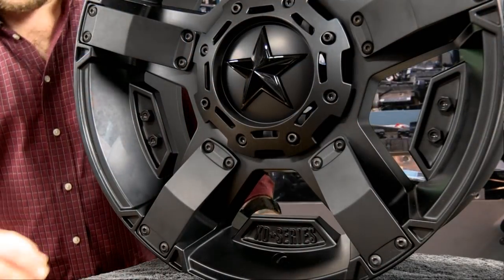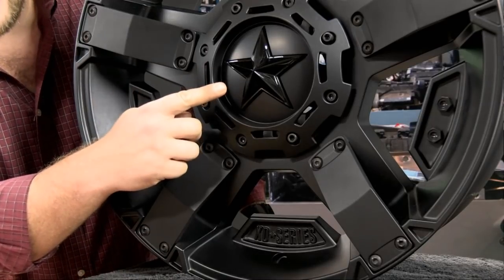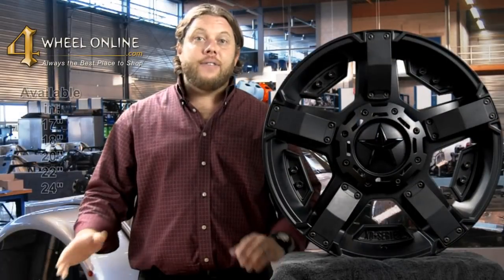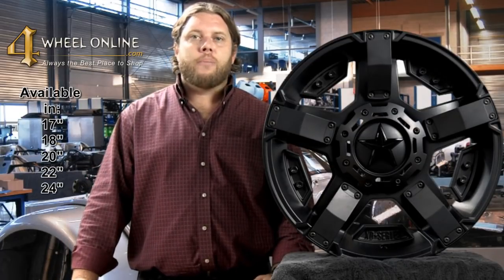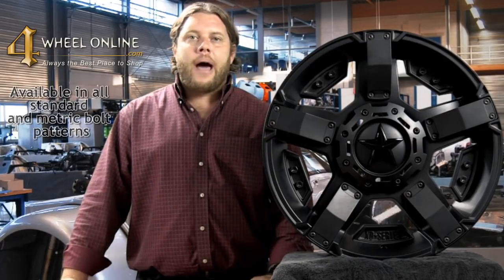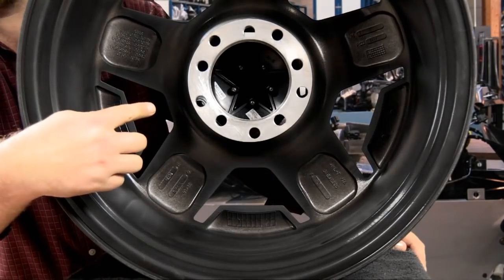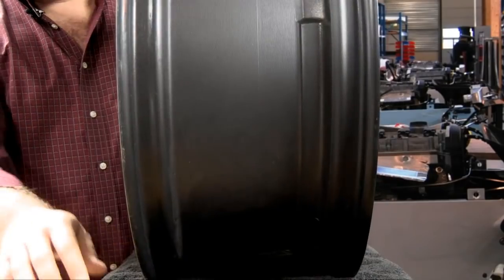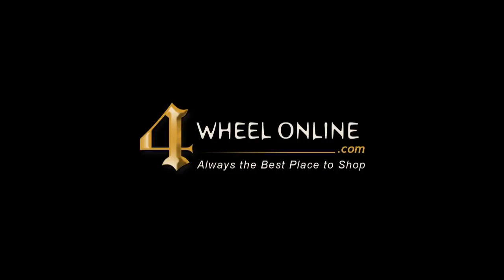XD811 Rockstar II Black Wheels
4WheelOnline goes over the features of the new KMC XD811 Rockstar II Wheels. With black rivet accents, detachable exterior frame for different styles, and a large variety of sizes to choose from, you can't go wrong. Learn more about the KMC XD811 Rockstar II Wheels